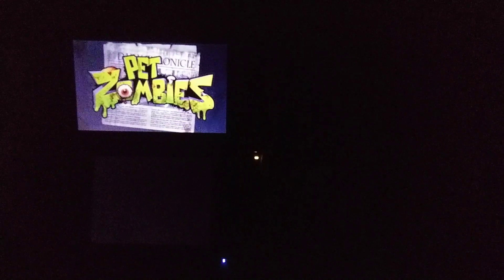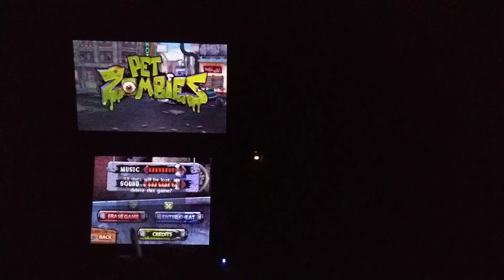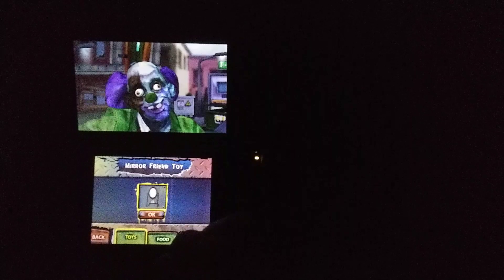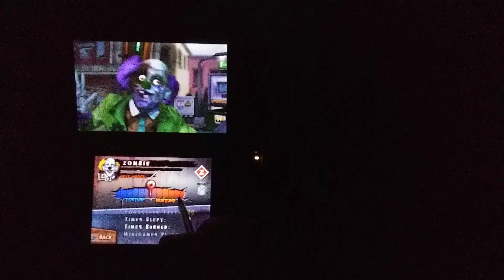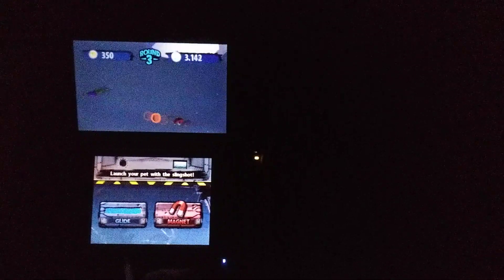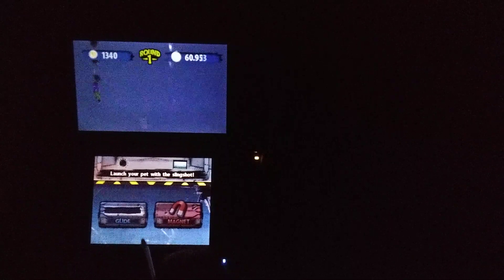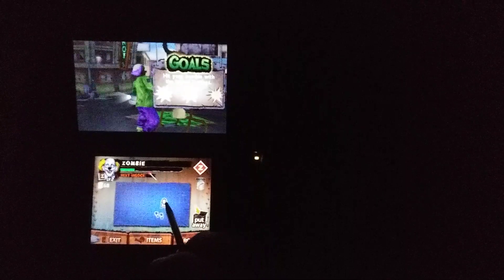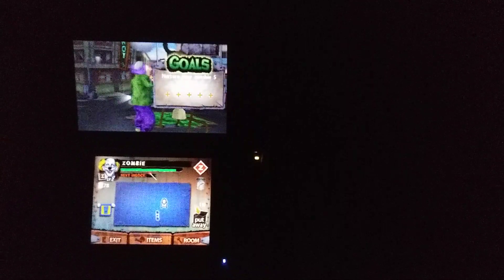Playing "Pet Zombies" (Nintendo 3DS XL)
Here with a video recorded off my Black Nintendo 3DS XL; me playing "Pet Zombies" for the first time. Interesting game for sure. Kinda fun.

Thankz for watching!!! God loves u!